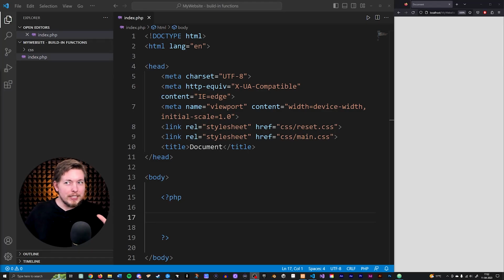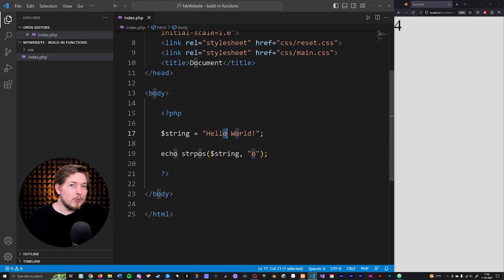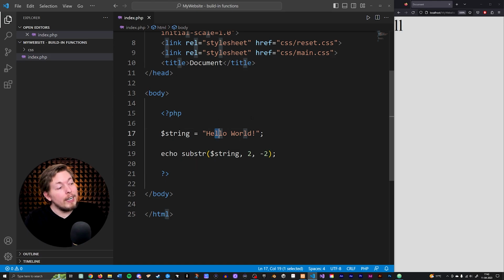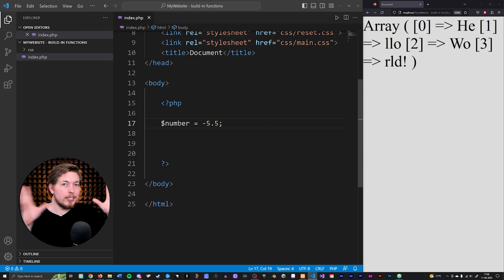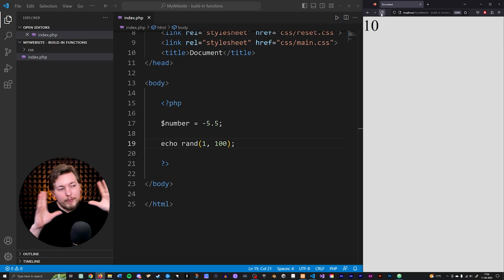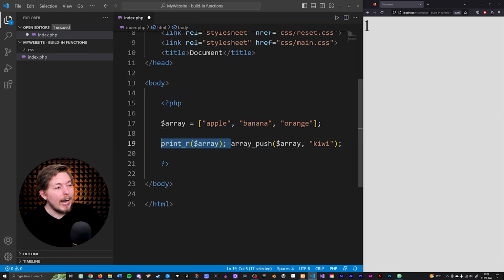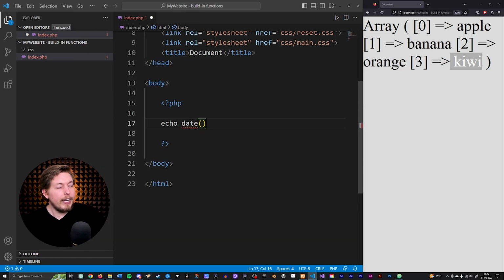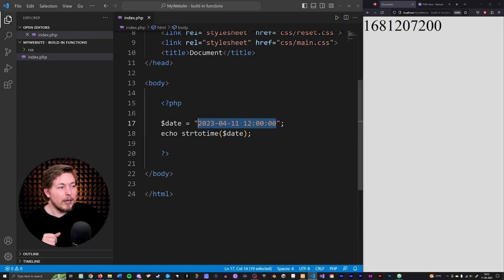11 | Internal (Built-in) Functions in PHP | 2023 | Learn PHP Full Course for Beginners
In this PHP tutorial I will talk about built-in functions in PHP, and which ones we use frequently for performing simple operations! 🙂